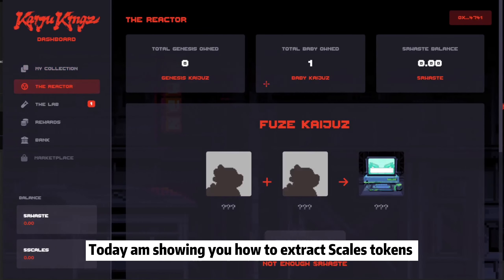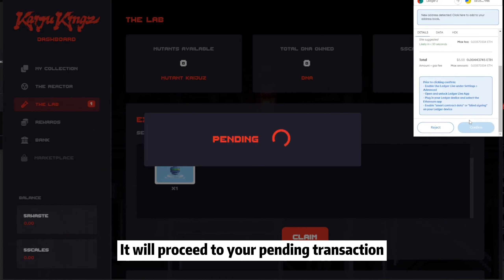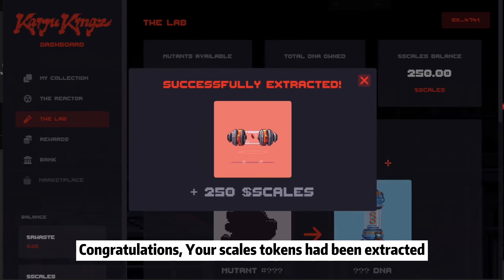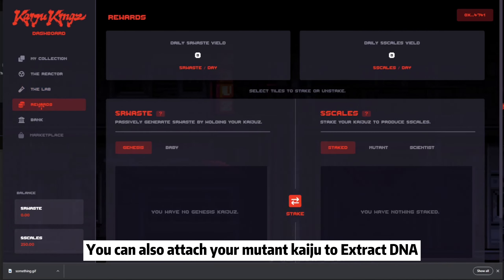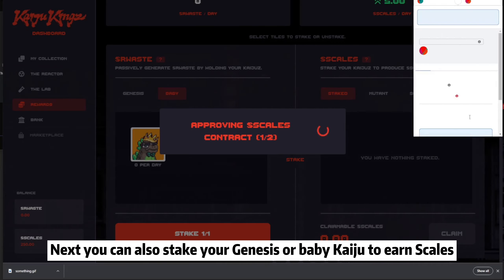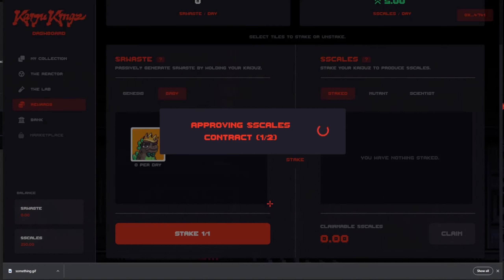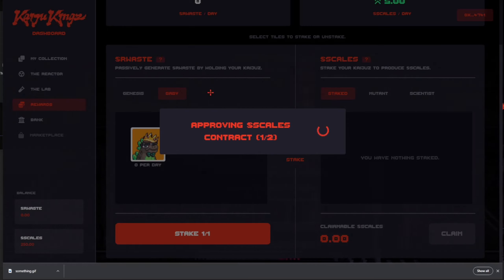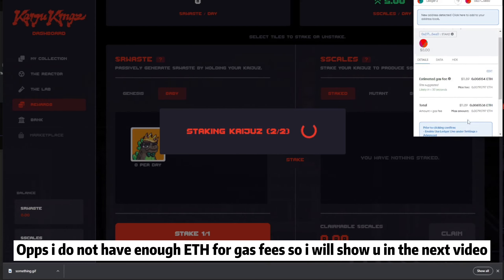How to extract Scales token from KaijuKingz DNA Samples to obtain Mysterious Object Scales Staking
How to extract Scales token from KaijuKingz DNA Samples to obtain Kaiju Mysterious Object worth 250 Scales Kaiju Staking